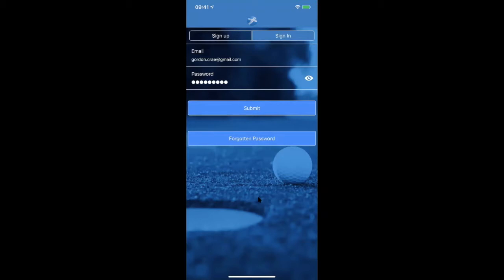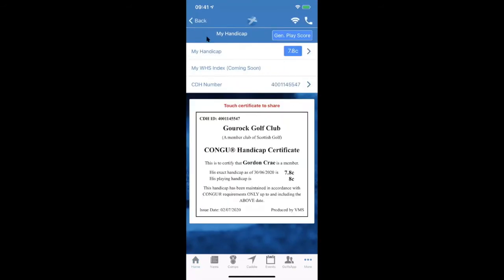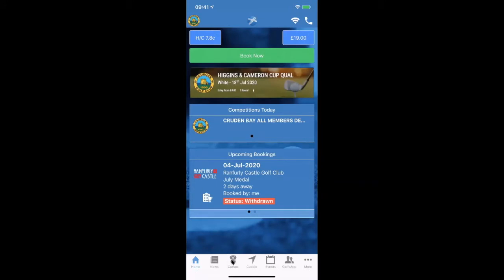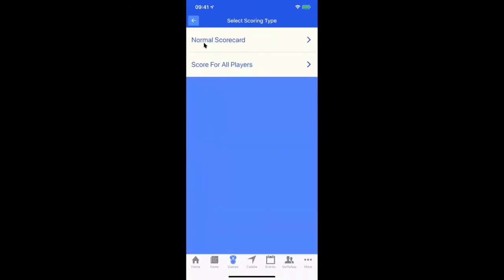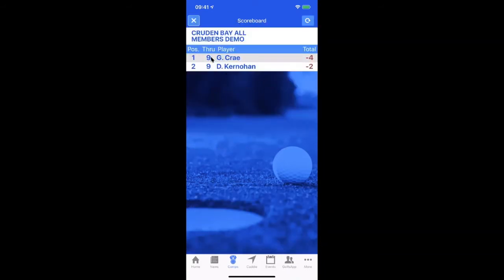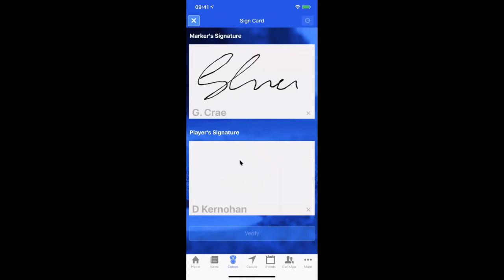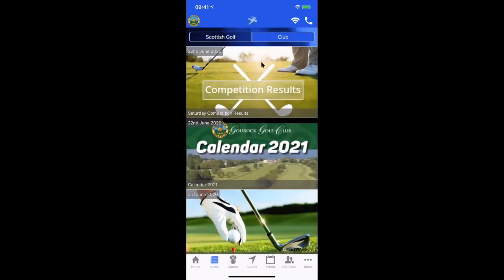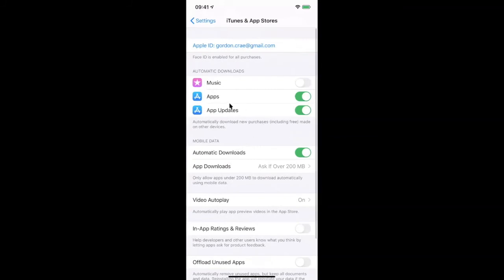Cruden Bay Members Demo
Cruden Bay Golf Club members learn how to enter competition and return digital scores.